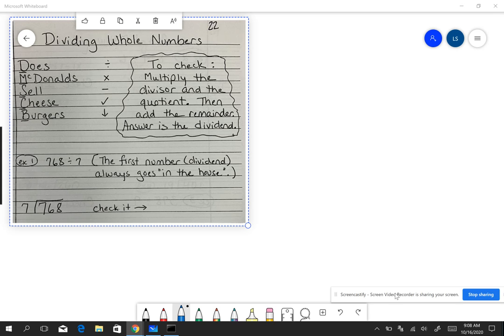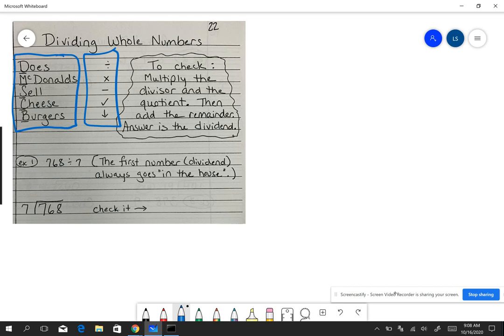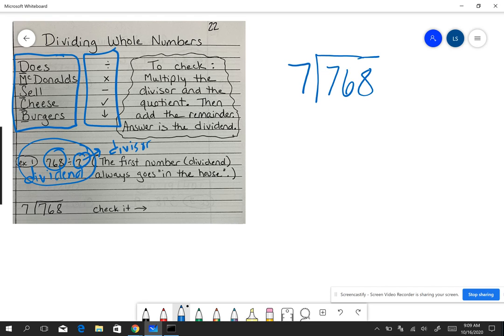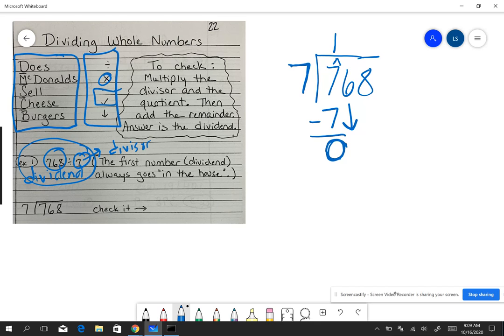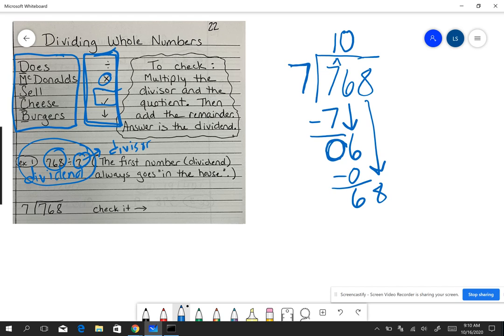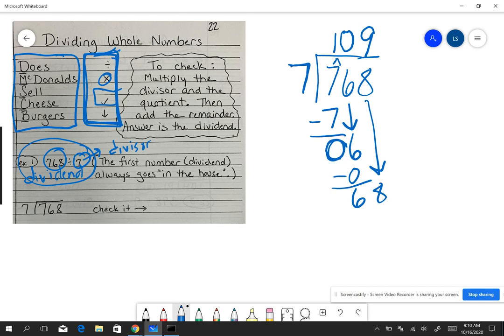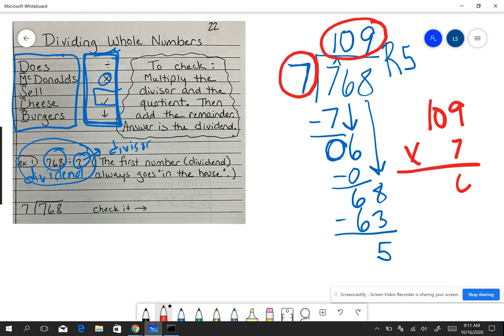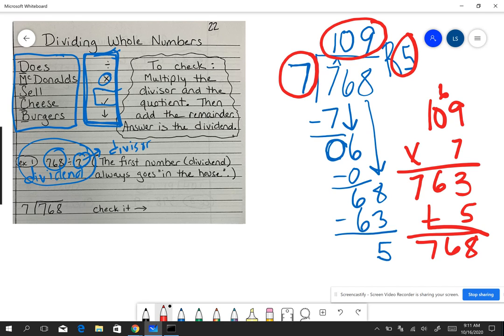Long Division with Whole Number One Digit Divisors